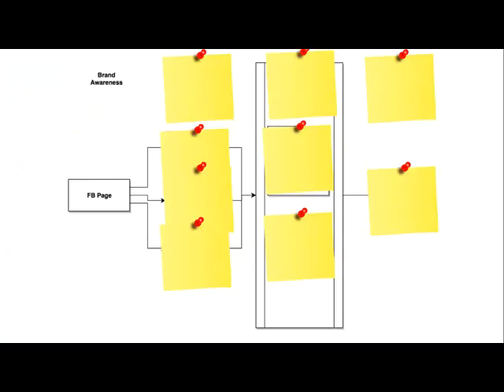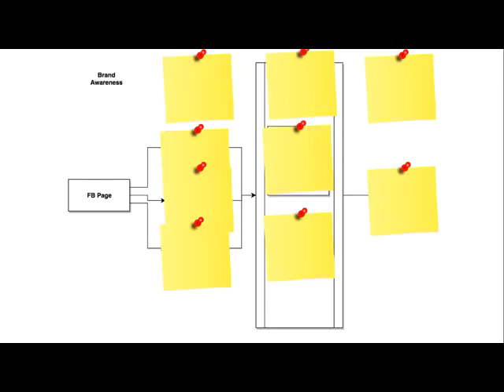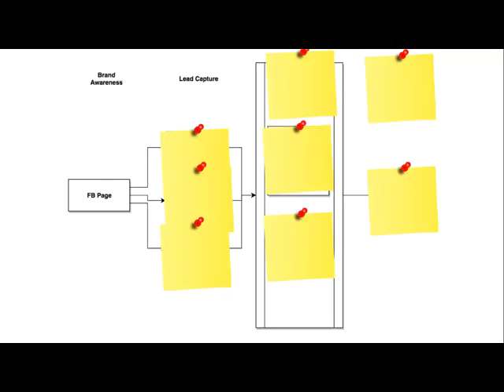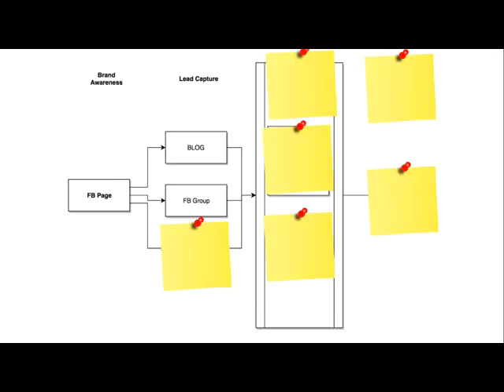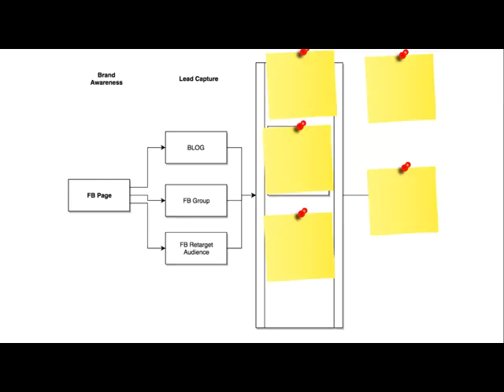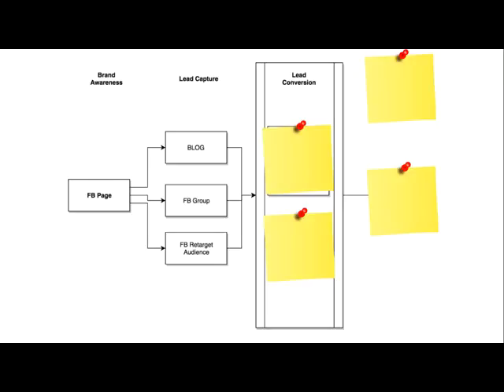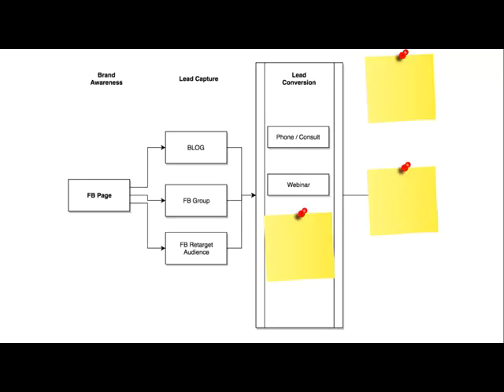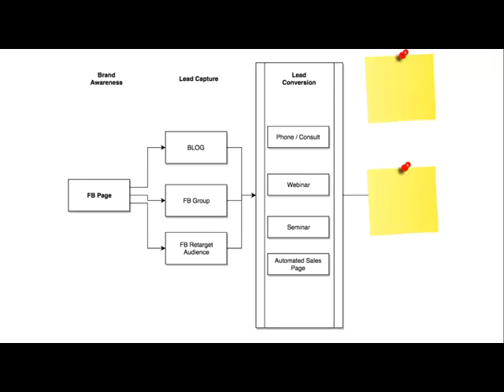Basic Funnel Walkthrough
Here's how I've been launching, growing and scaling gyms for over a decade...

2010 - started first outdoor bootcamp

2012 - Launched my first Semi-Private Studio and filled it within 60 days

2015 - Launched a 3000 square foot large group facility with paying 150 members on day one

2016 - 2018 - Mentored hundreds of other personal trainers & gym owners on how I launched & filled studios, and outsourced them completely to my teams.

2018: Scaled a group training studio from 2 locations to now 30+ locations and a fast-growing UK franchise.

2024 - Opened GYM SCHOOL Business Academy - to help gym owners finally get the strategies, systems & weekly coaching to fill their gyms and grow a real business ... and even if you're in a saturated area.